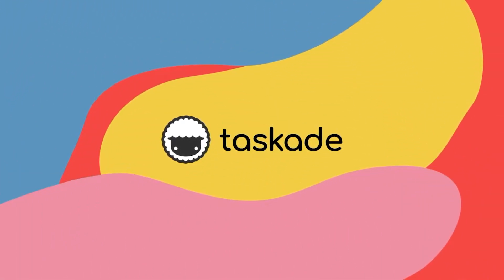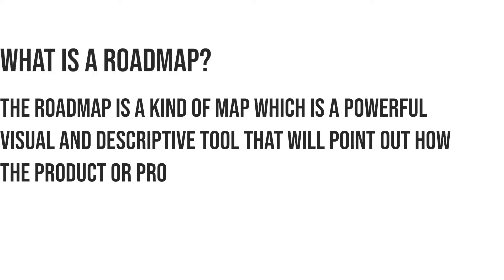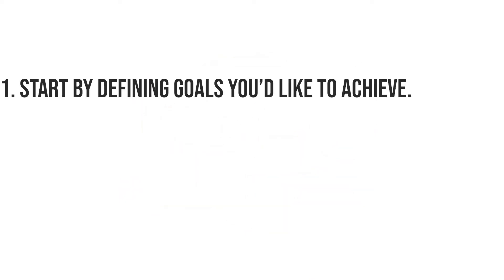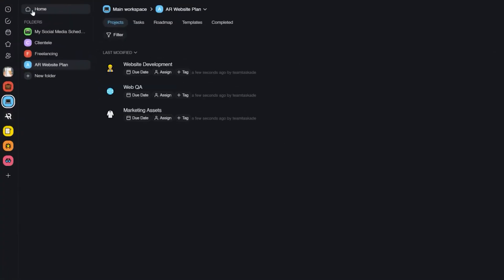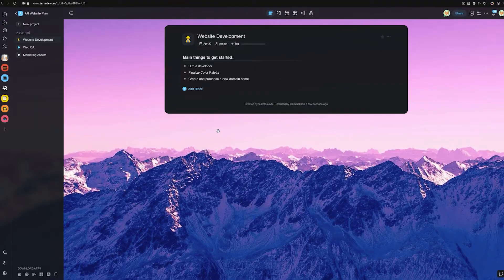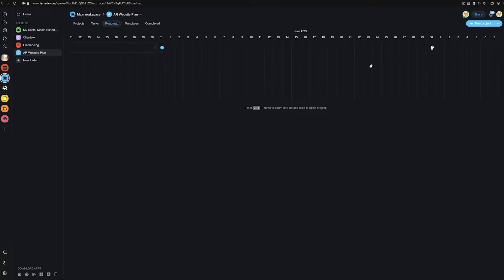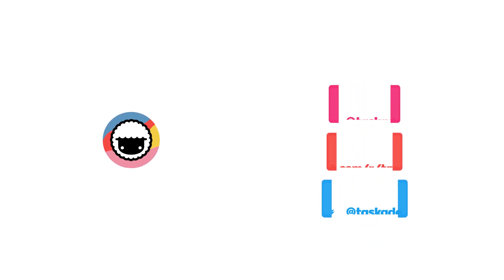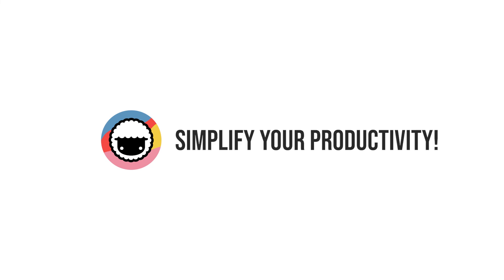How to Create a Project Roadmap in Minutes 🛣 ⏱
Learn how to create a RoadMap in minutes using Taskade’s FREE Roadmap Templates

Timestamps
0:00 Intro
0:11 What is a RoadMap?
0:30 How to create a RoadMap?

What is a Road Map?
A Road map is a document that describes the future of your project. It should be written in such a way so as to give an idea about how you want your product or service to evolve over time.
How to create a Road Map?
A road map is a plan for how to reach your goals. Your road map should include milestones along the way, which are important dates when you want to achieve certain things. The most common milestone is the end date. This is usually set at the beginning of the project, and then you work backward from there.

To start creating a roadmap, simply follow these steps:
● Start by defining goals you’d like to achieve
● Divide it into smaller parts to facilitate a large goal
● Break it down into smaller steps.

We here at Taskade sincerely hope that this new feature makes your Taskade workflow faster and increases your personal or team’s productivity.

● Remote teams
● Freelancers
● Small business owners
● Virtual assistants
● Bloggers/Vloggers
● Podcasters
● Agencies
● And more